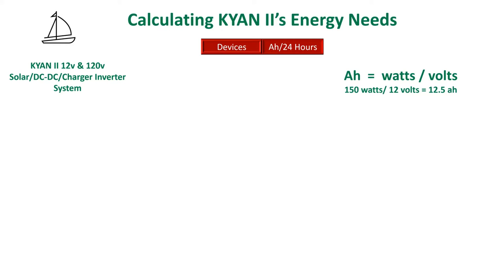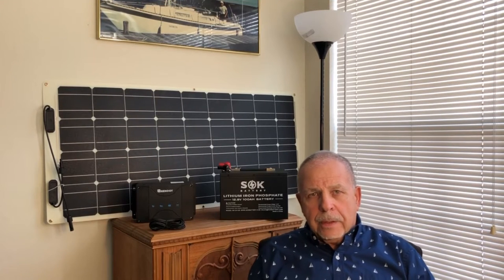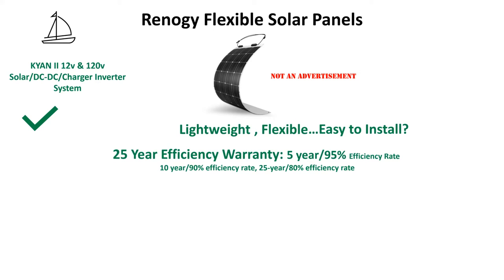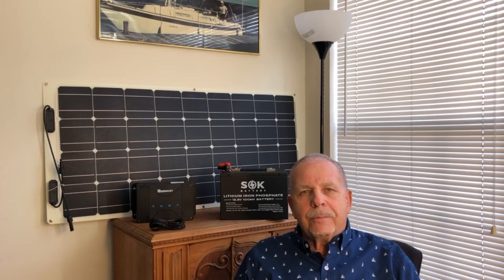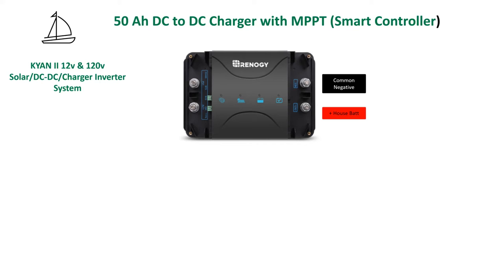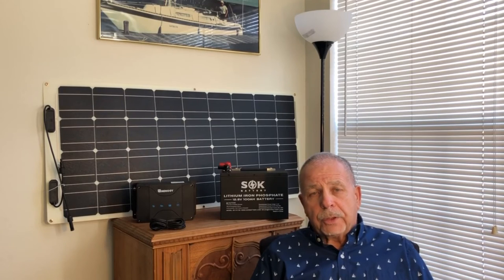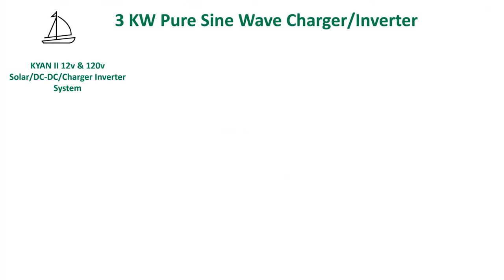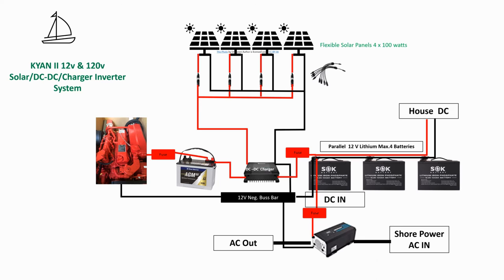The Solar Sailor Part I shows the easiest way to calculate your solar power needs.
On our mission to equip KYAN II with solar power, we share our knowledge and opinion of the system components we will use to build the system in Solar Sailor Part II and III.
In this video  you can see Renogy Panels and Lithium Iron Phosphate  Life (LifePO4) by SOK battery products and learn why we decided to use them. Learn to do an energy audit and usage calculation to ensure good value for your money.